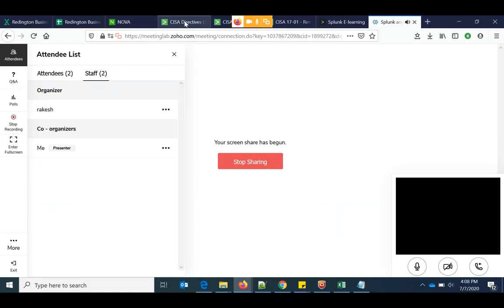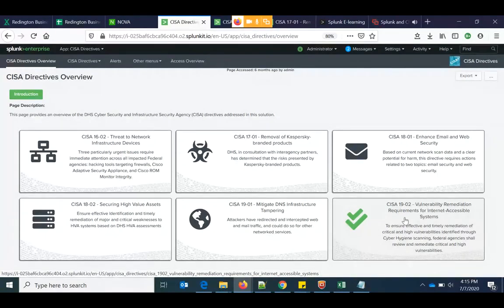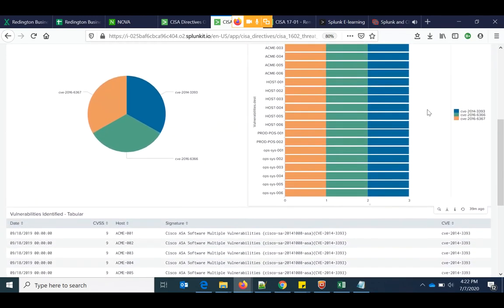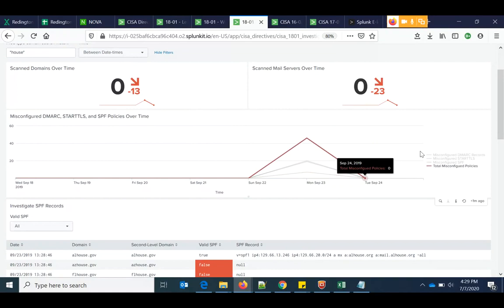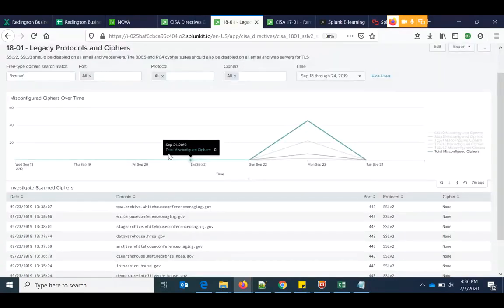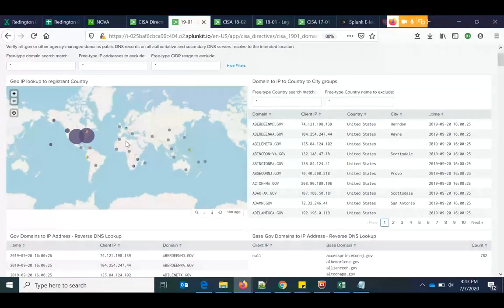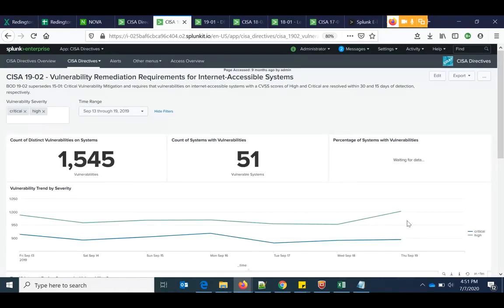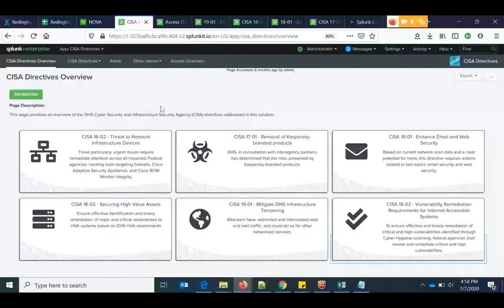Redington & Splunk Webinar - Splunk and CISA Directives - 7th July 2020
In the real-world, implementation of CISA guidancecan be challenging at times. In some cases, agenciesmay experience difficulty when implementing businessprocesses needed to operationalize directives guidance.In other cases, agencies may lack the agility required toadapt to the constant change across their environmentsand struggle to continuously monitor their posture.Lastly, maintaining consolidated visibility across anagency’s software and hardware assets often presentsan ongoing challenge, even before considering thespecifics of any guidance from CISA.